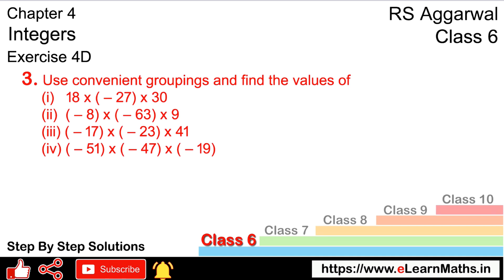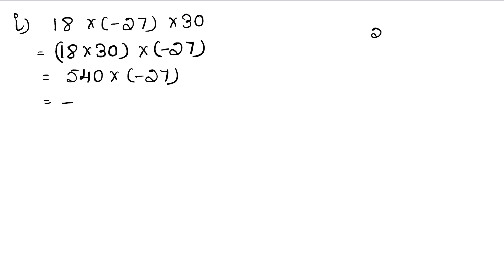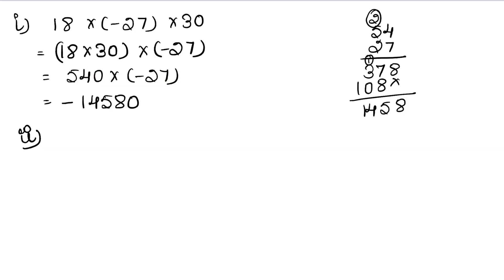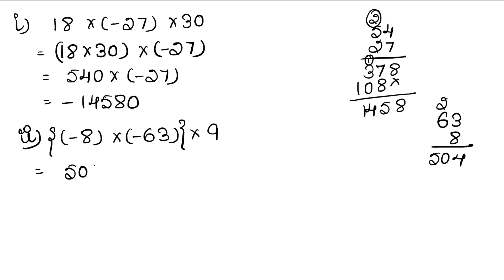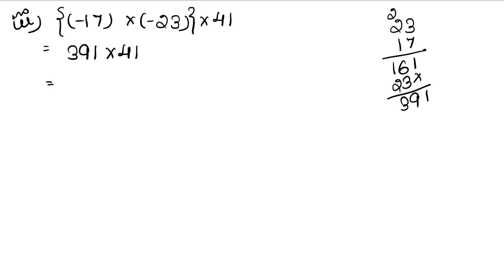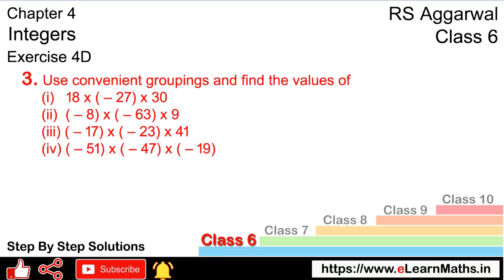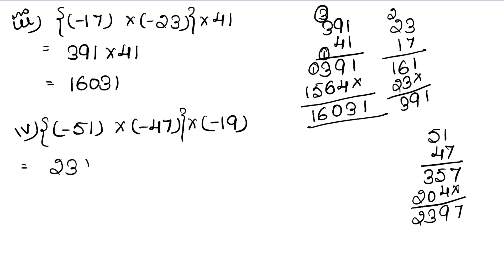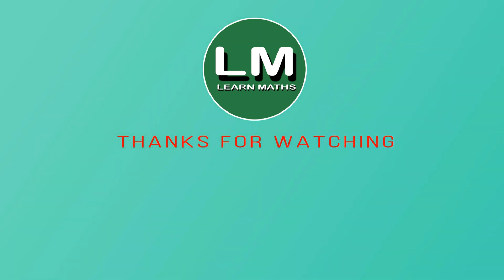Integers | Class 6 Exercise 4D Question 3 | RS Aggarwal | Learn Maths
Book - RS Aggarwal
Class - 6
Chapter - 4 - Integers
Exercise - 4D
Question - 3
Welcome to Learn Maths. This video will solve Question 3 of exercise 4D. Please share your queries and feedback in the comments section.

Regards,
Garima Agarwal